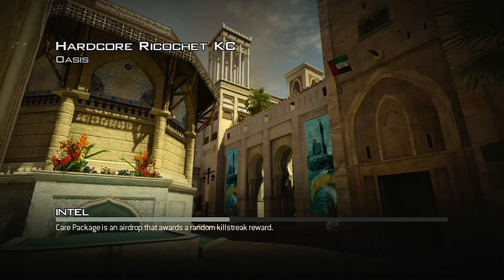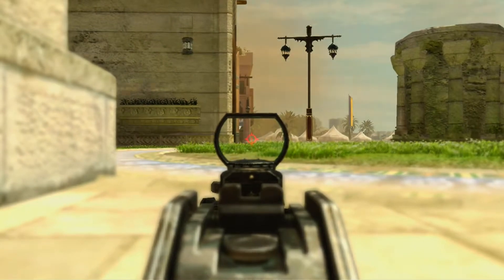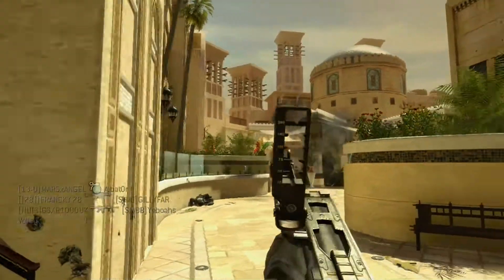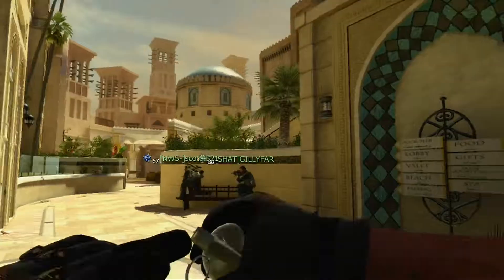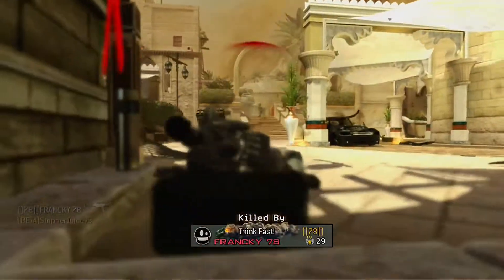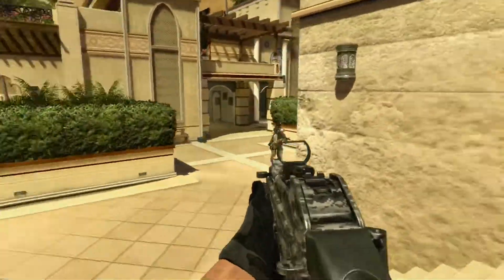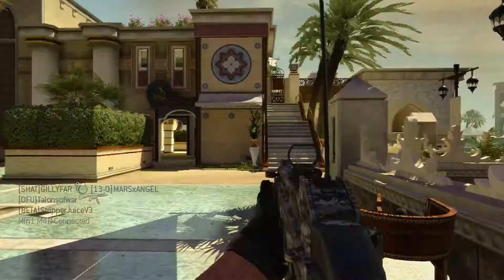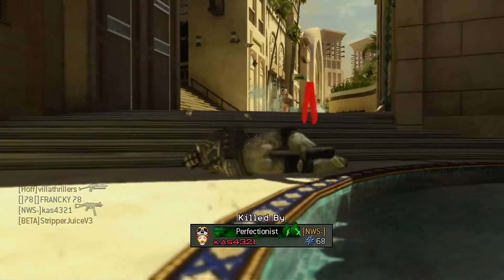Elgato Game Capture HD - Quality Test / Review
Here's a quality test and mini-review of the Elgato Game Capture HD device which allows you to record gameplay from XBOX 360 and Playstation 3 consoles in full 1080p (60fps) resolution.

** This video is best viewed in 1080p resolution **